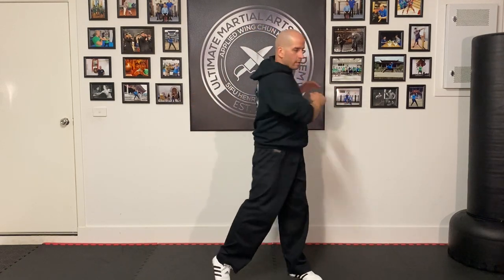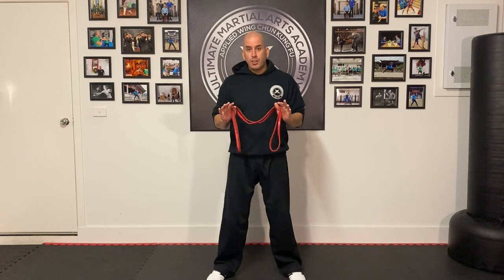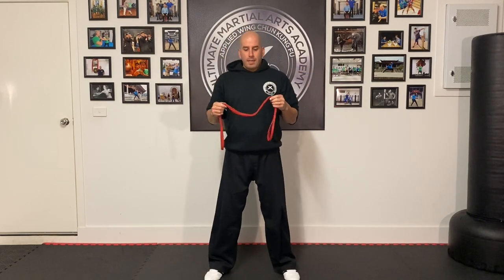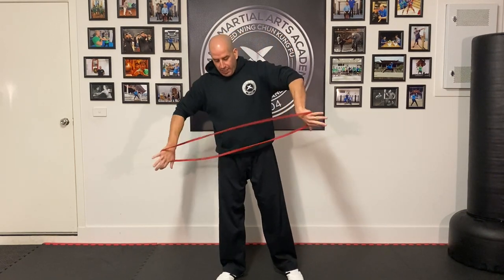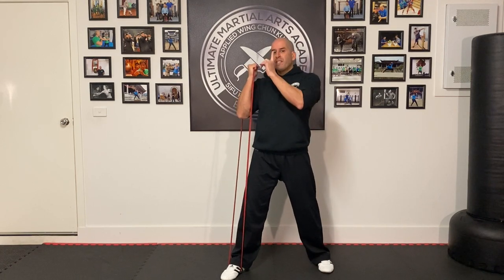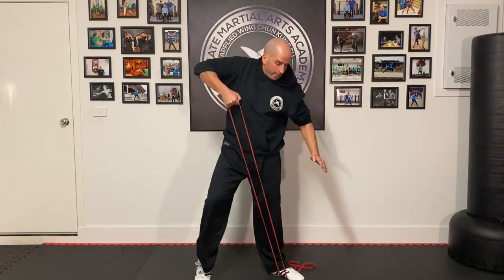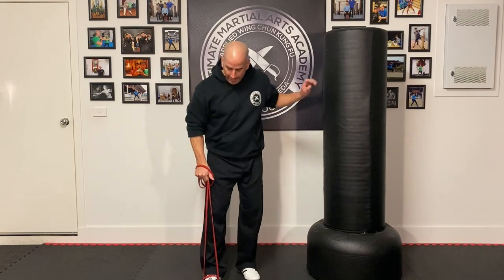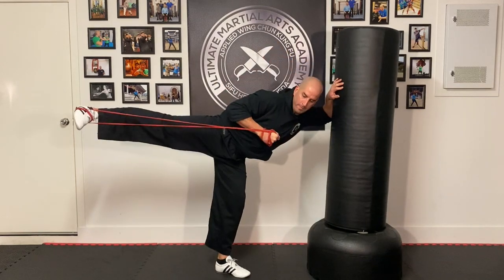Learn How to use Resistance Bands to Help you Strengthen your Fundamental Wing Chun Techniques.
Here’s access to my FREE Wing Chun course and EBook. Enjoy!
... Here you will learn my fundamental strength training exercises you can do at home, using a resistance band.

Hello! My name is Henry, I'm a Master Instructor in Applied Wing Chun, I own the Ultimate Martial Arts Academy located in Melbourne - Australia.

I teach all aspect of the Martial Arts from Self Defence, Sparring, Forms, Weaponry, etc. My goal is to share as much as I can from my experience as a lifelong student and a teacher (SiFu).

I'm passionate about helping and inspiring others via the Martial Arts.

“It’s better to be prepared for an opportunity and not have one. Than to have an opportunity and not be prepared”